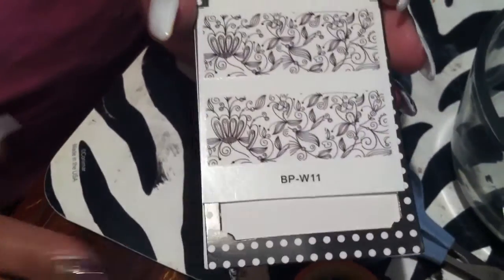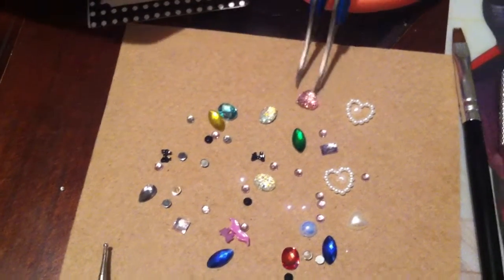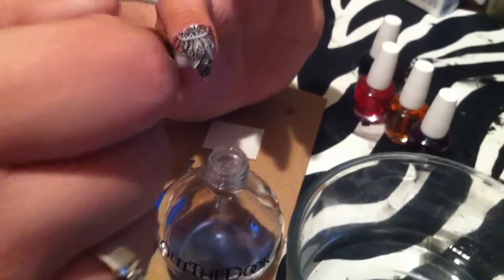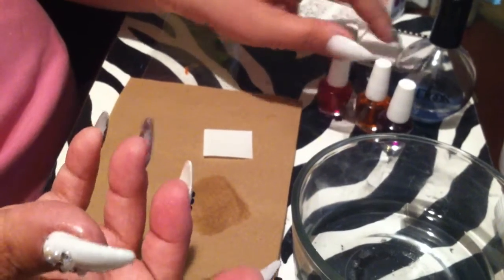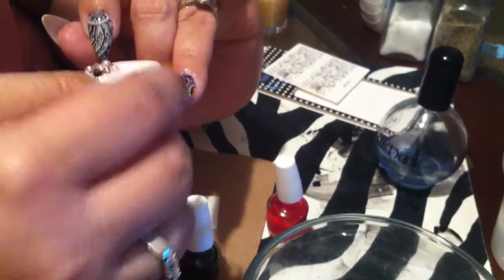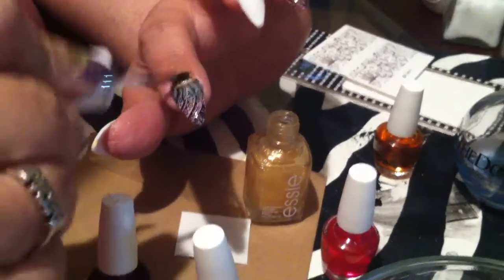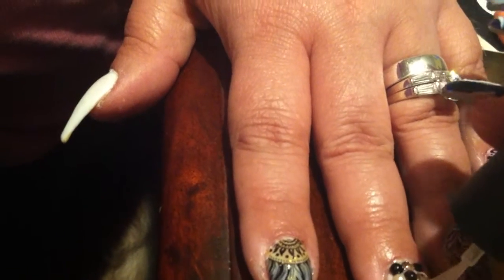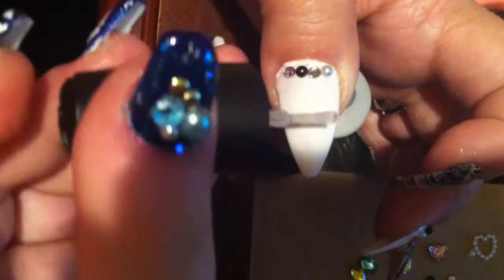Born Pretty Store Black & White Water Decal Tutorial (Put Annotations On!)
2 Patterns/Sheet Black White Flower Nail Art Water Decals Transfer Sticker BORN PRETTY BP-W11
# 20602

1mm-10mm Mixed Bowknot Nail Studs Resin Colorful 3D Nail Decoration For UV Gel Nail Art
# 20270

Please don't forget. If you can't say anything nice .DON'T SAY ANYTHING AT ALL...

Caitlyn & I can be found at all the Social Media Sites shown below:

NEW EMAIL JUST FOR OUR YOUTUBER SUBBIES INQUIRIES!!